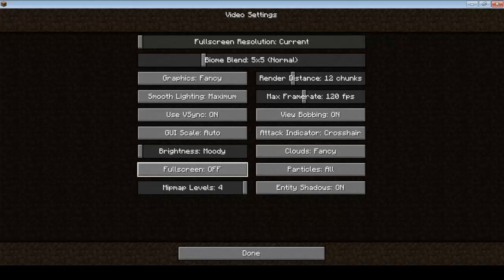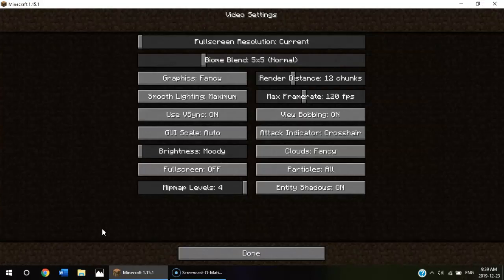BEES VS THE ENDER DRAGON/ Minecraft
First and foremost, Happy Holidays to all of you people of the internet. OK, so today a cupple hundred bees and a wither go up against the Ender Dragon!